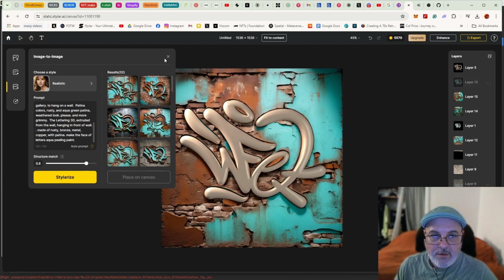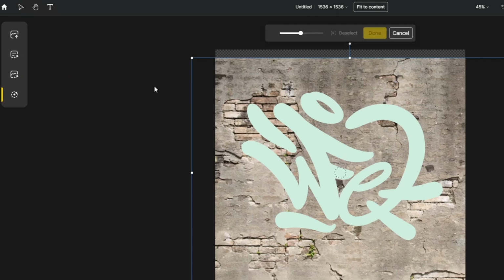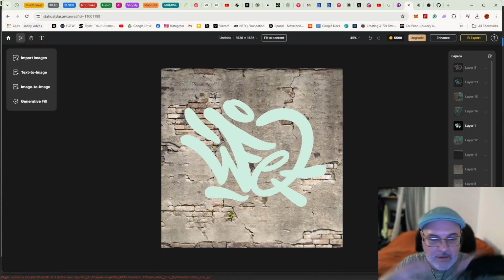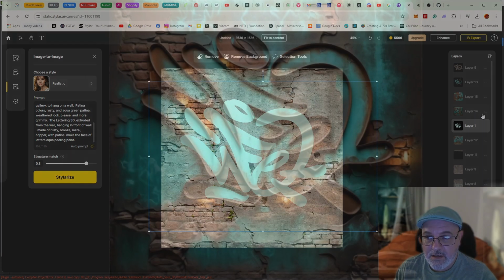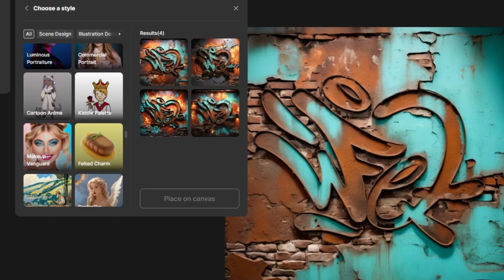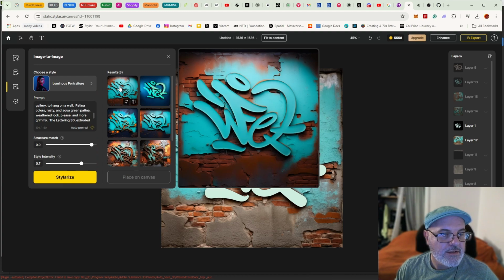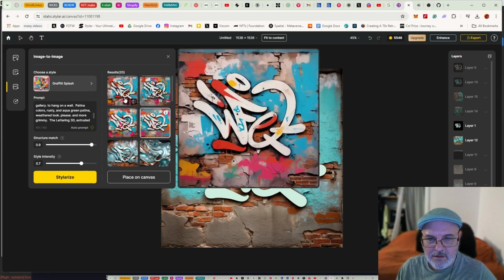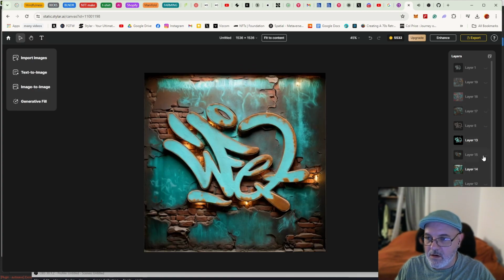DZine (formally Stylar ) ai, to enhance an image closely.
I'm using DZine (formally Stylar )  image to Image AI to enhance my images. This tool allows me to experiment with different variations of my original art, by applying various styles, looks using preset options.

I uploaded a PNG file of a flat logo, and generated a 3D version of the logo with textured background looks based on imported images and prompts, using the style mixture presets. It also allows me to import my own style references also.